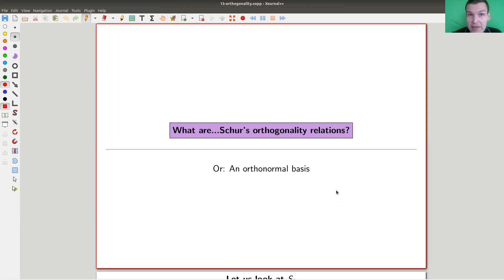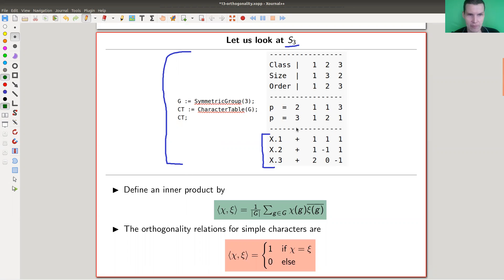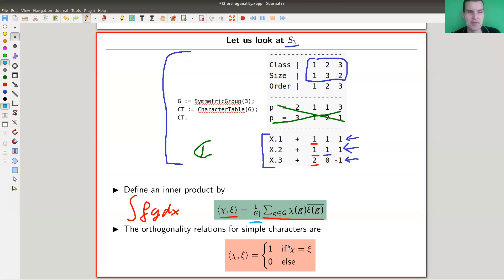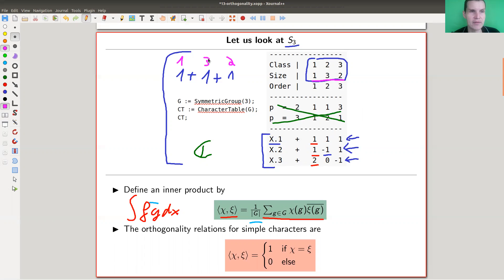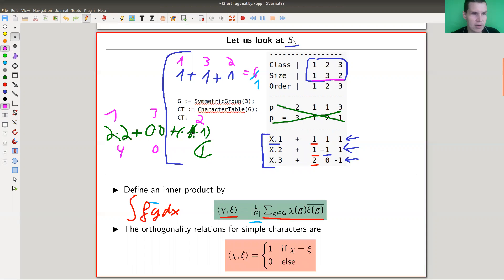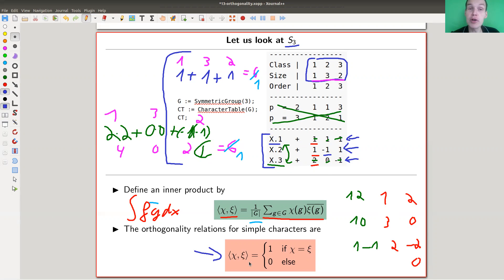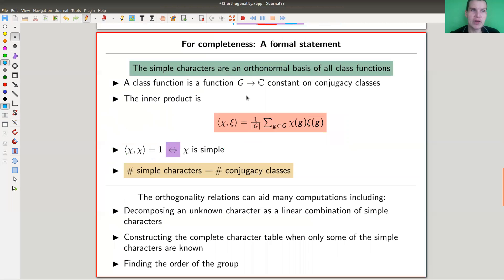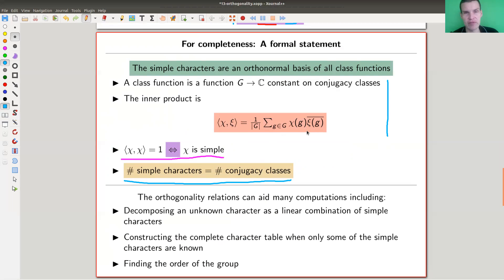What are...Schur’s orthogonality relations?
Goal.

This time.
What are...Schur’s orthogonality relations? Or: An orthonormal basis.

Slides.

Representation theory.

Representation.

The Schur orthogonality relations.

Character table.

G := SymmetricGroup(3);
CT := CharacterTable(G);
CT;

Pictures used.

Mathematica.

Magma.

SageMath.